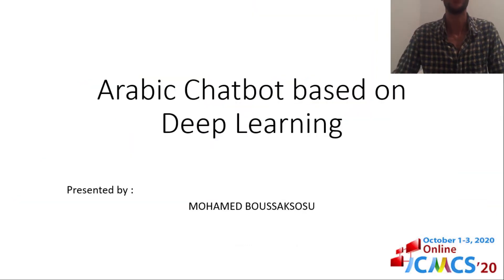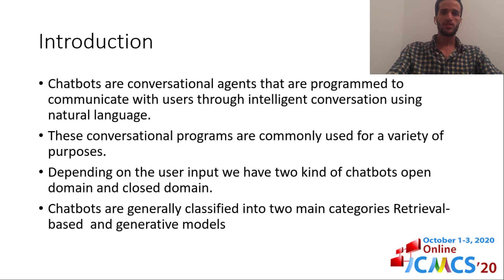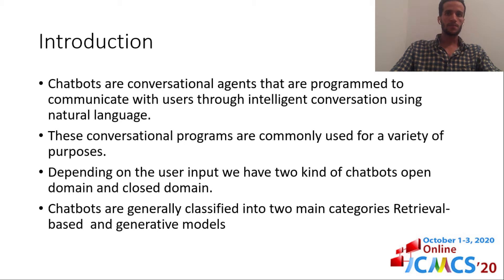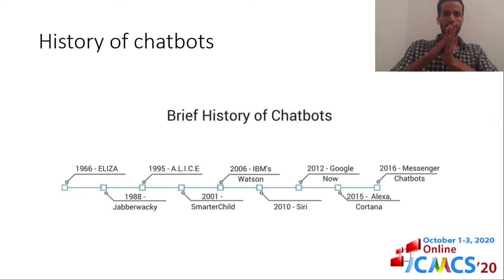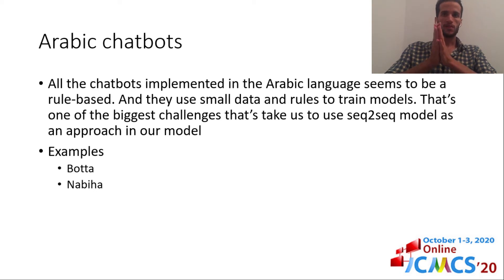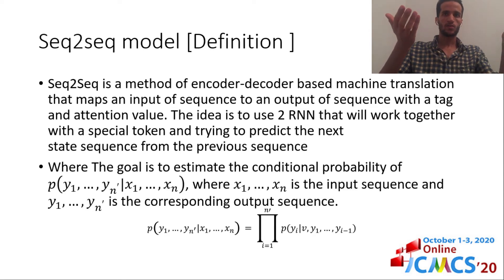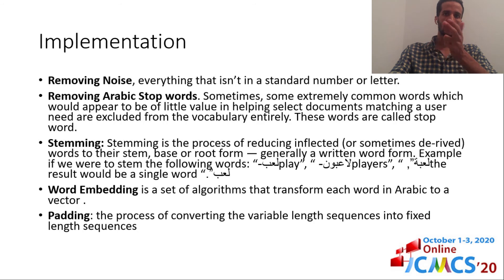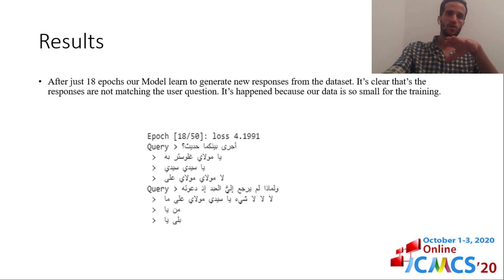66 - Arabic Chatbot based on Deep Learning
Presented in
7th International Conference on Multimedia Computing and Systems
Online, October 1-3, 2020
Presented by:
Mohamed Boussakssou
TIAD Laboratory,
Beni Mellal, Morocco

Abstract:
A conversational agent (chatbot) is software that can communicate with humans using natural language. Modelling the conversation is an im-portant task in natural language processing and Artificial Intelligence (AI). Indeed, since the birth of AI, creating a good chatbot remains one of the most difficult challenges in this field. While chatbots can be used for a variety of tasks, they generally need to understand what users are saying and provide answers that are appropriate to the problem at hand.
In This paper we present : a deep learning Arabic chatbot based on seq2seq model. OUR chatbot is capable of conversing with humans on popular small talk topics through text. We use for the training a dataset created manually from movies, books and blogs.